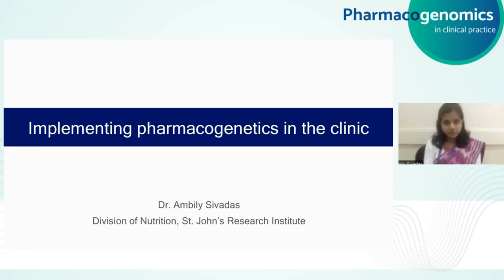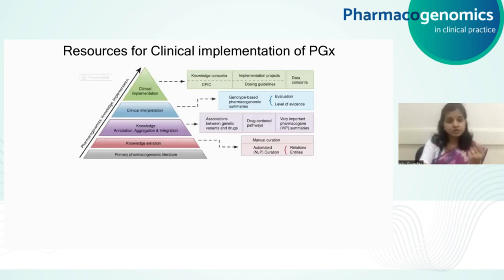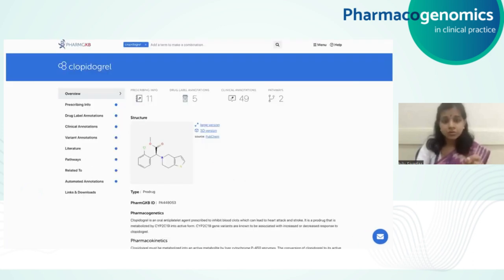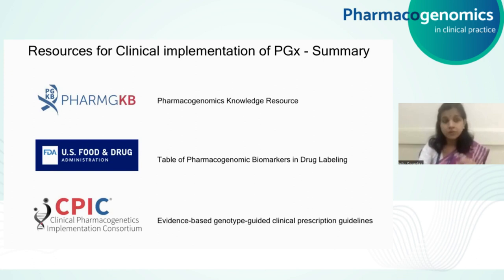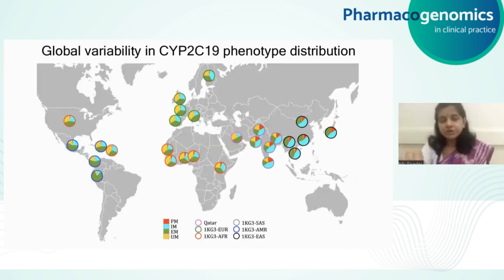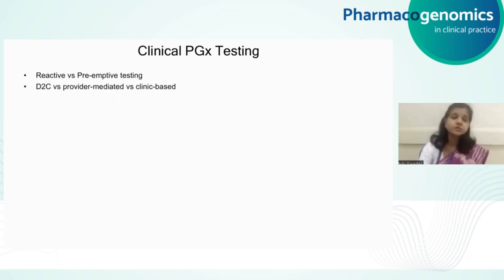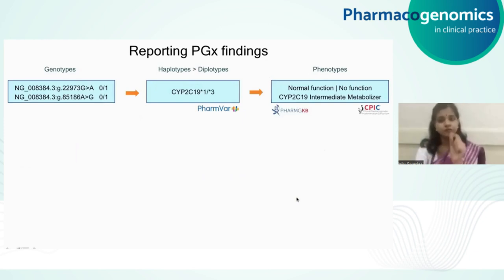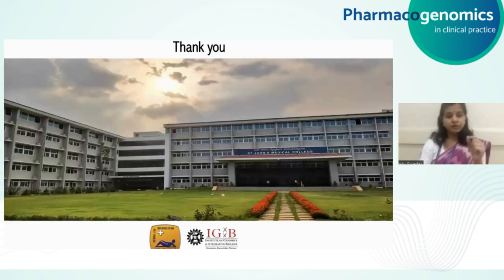Dr Ambily Sivadas